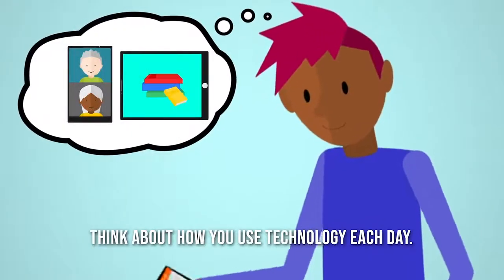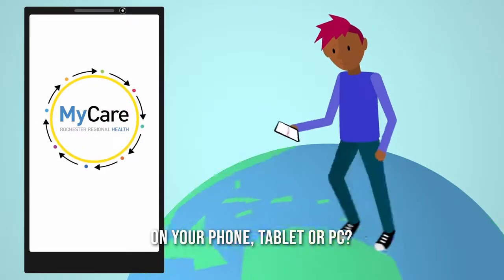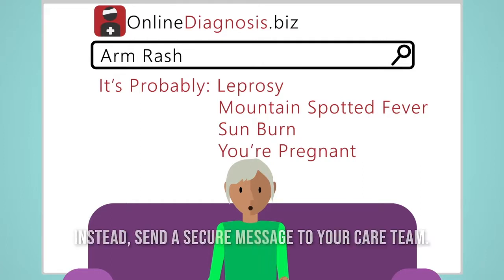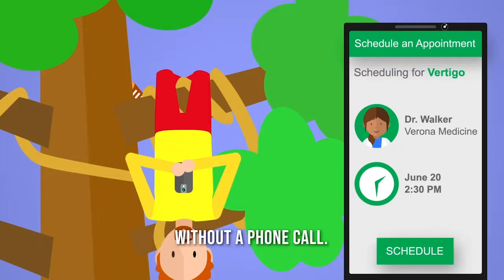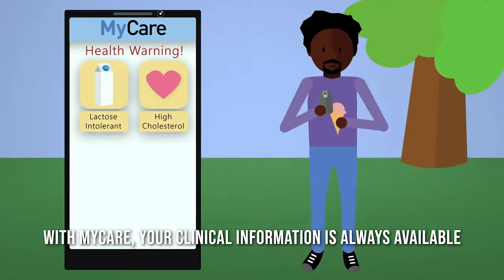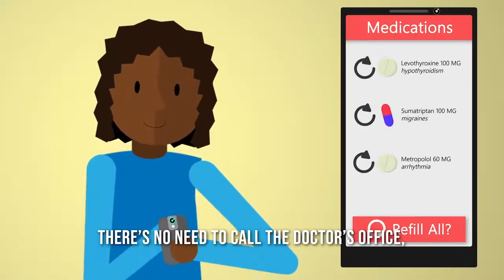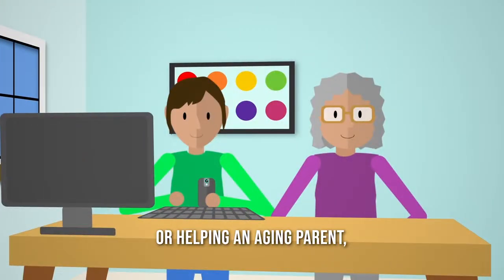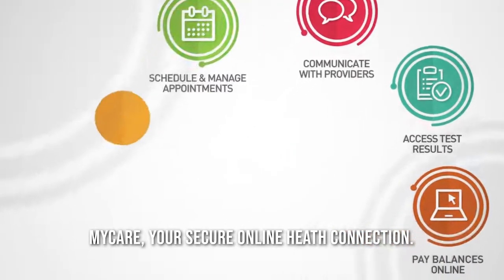SLH MyCare Patient Portal